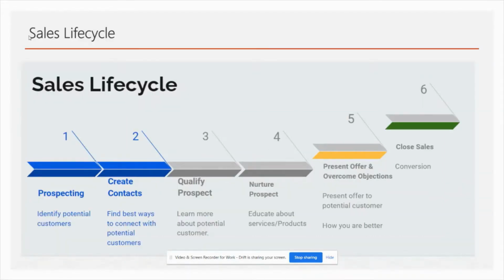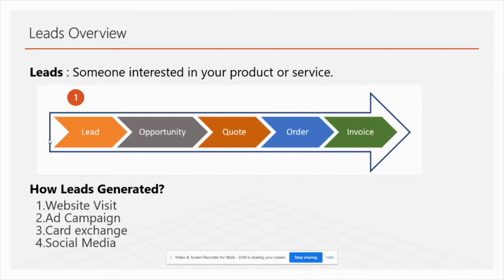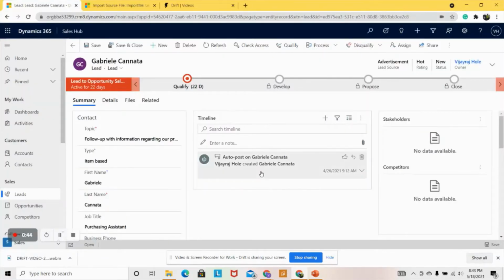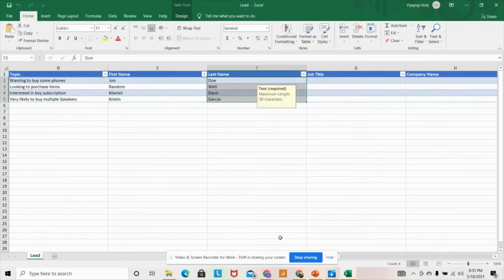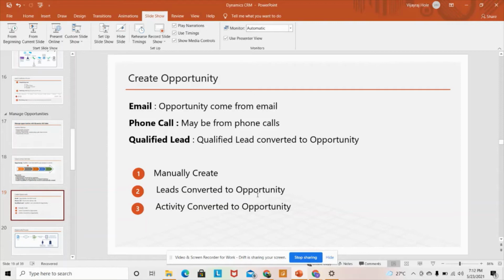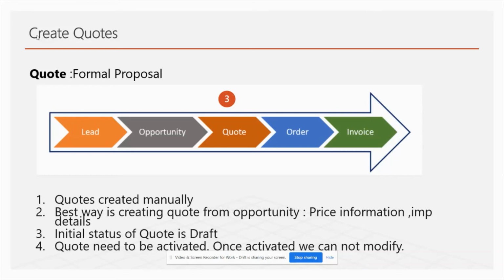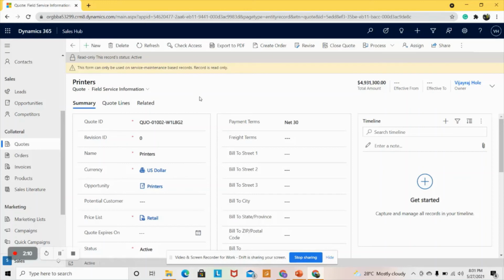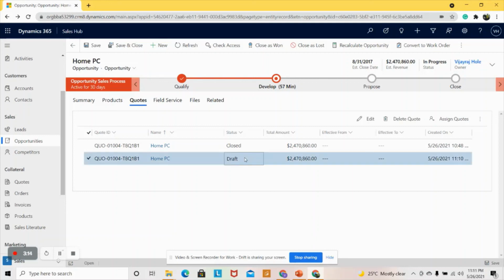Dynamics 365 sales Demo step by step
This video is a short demo of Dynamics 365 Sales step by step
It covers :
1)Sales Lifecycle
2) Navigation
3)Leads Overview
4) Create leads manually and using excel bulk import
5) Opportunity Overview
6) Convert Leads to opportunity
7) Opportunity Creation
8) Create quotes and orders
Udemy Course: Microsoft Dynamics 365: MasterClass for Beginners (Updated)
Learn all dynamics 365 Modules: Microsoft Dynamics 365 all Modules-Sales, Marketing, Customer Service, Project Services Automation, Bonus: Microsoft Flow